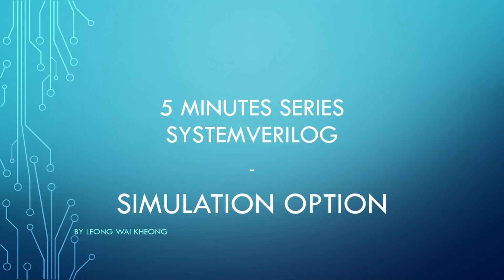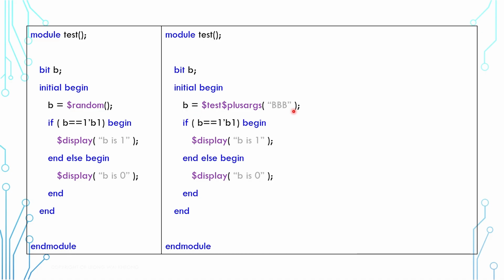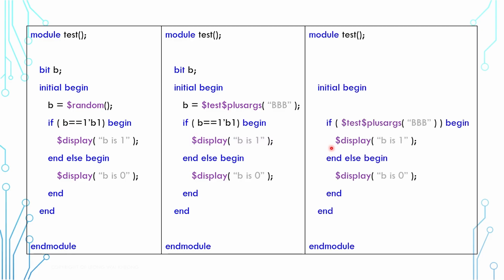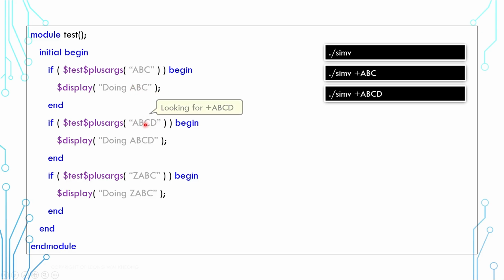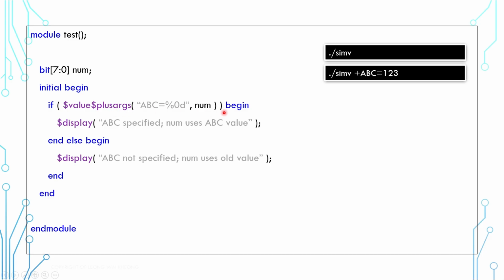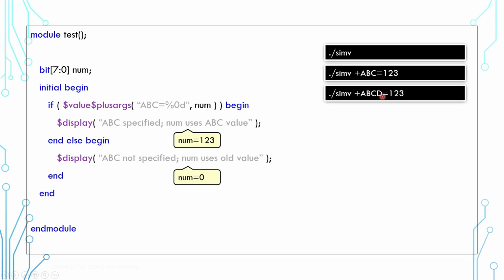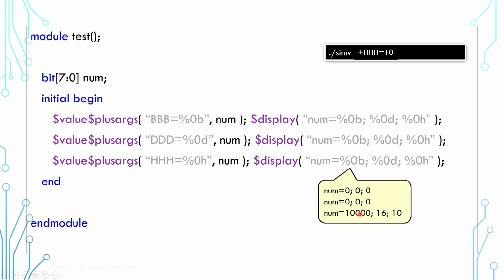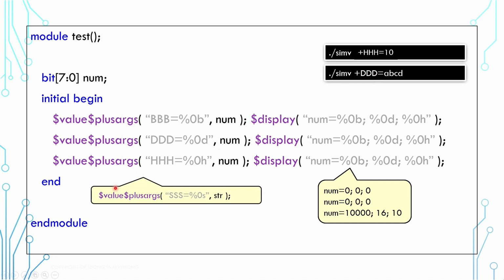SystemVerilog Tutorial in 5 Minutes 21 - Simulation Options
00:00 Introduction
00:33 $test$plusargs
02:14 $value$plusargs